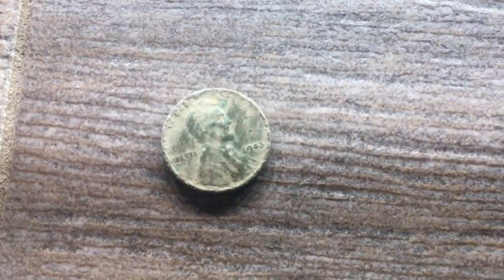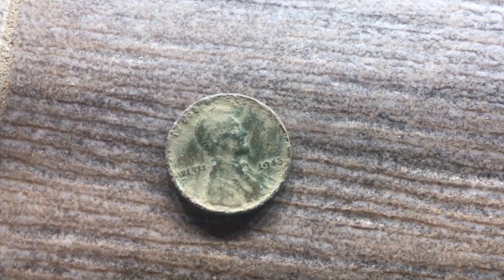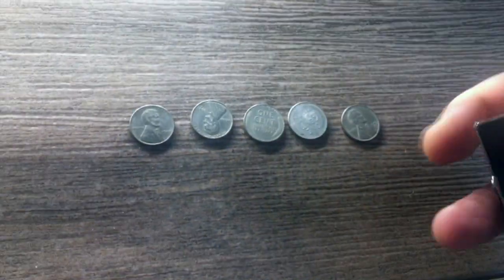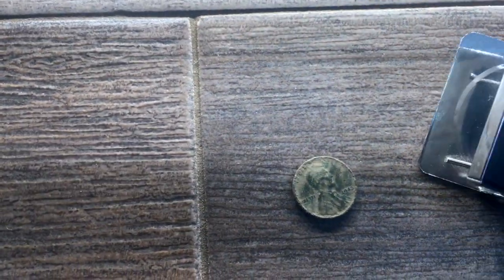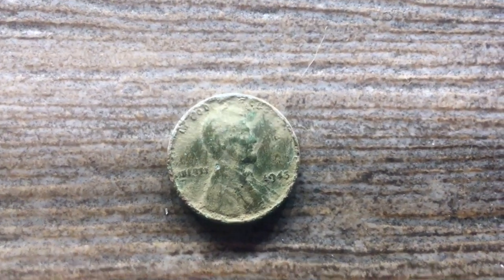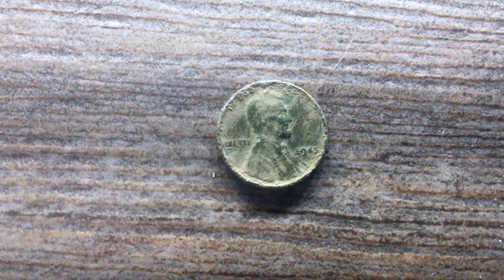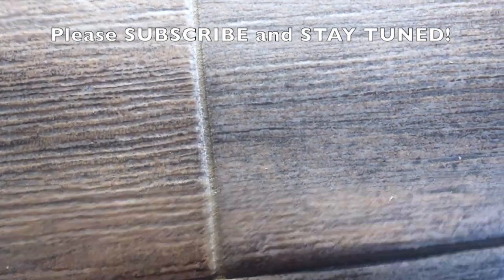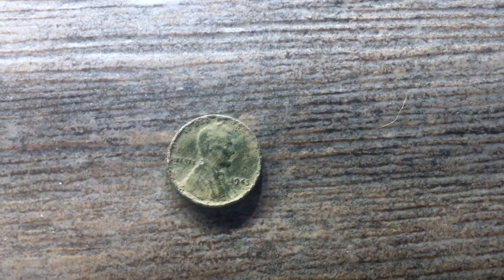1943 Copper Penny: Did I Find The Holy Grail Of Coins Metal Detecting?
Yesterday I went metal detecting and found what I think is the rarest coin in America. A 1943 copper penny. Look at the video for yourself. Am I crazy? Is this real?

Why is a 1943 copper penny so scarce. Copper was a material that was needed in the war effort during WWII. (Almost) all pennies were made of steel and zinc during 1943 with only a handful of copper coins getting in to circulation.

How Can Somebody Tell The Difference?: You can tell if it is a steel cent versus a copper one because the steel penny is magnetic. Place a magnet up to the 1943 penny in question and the steel one will stick to a magnet. Metal Detecting 2019